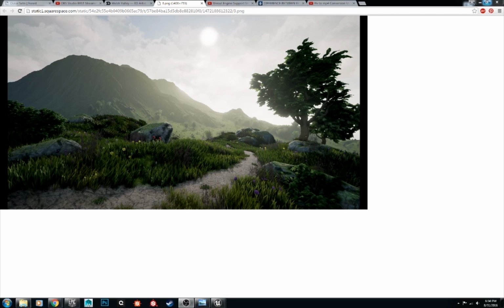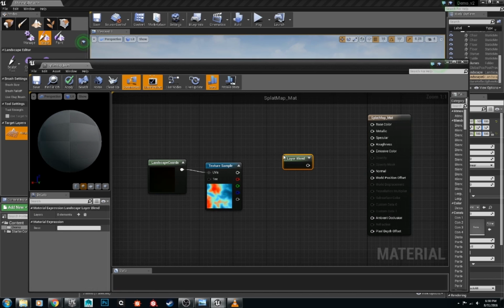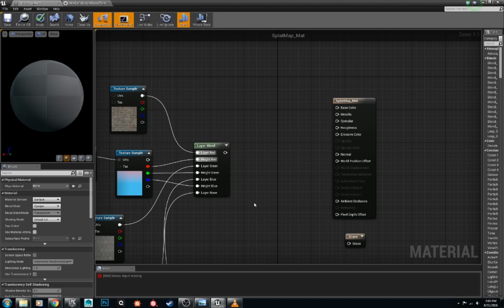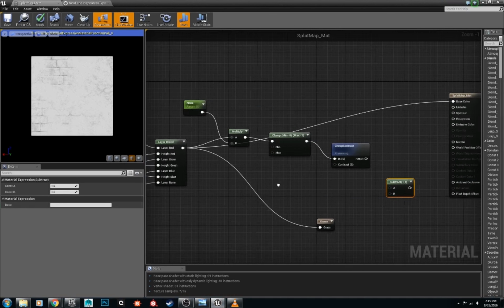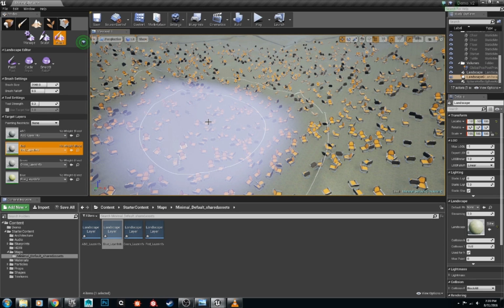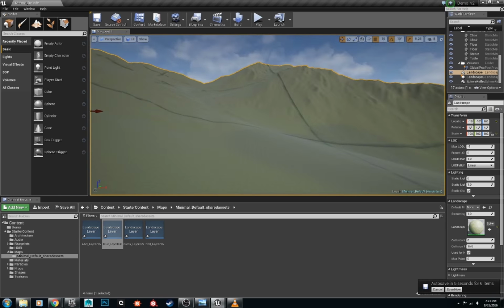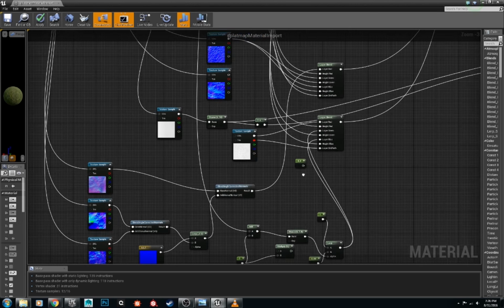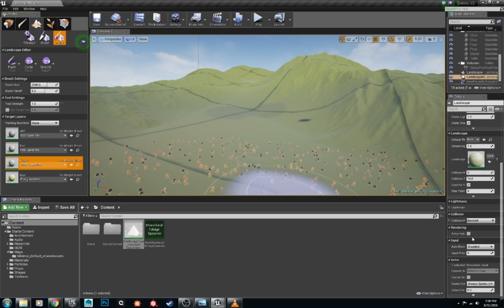Unreal Engine 4 - Procedural Foliage & Grass Generation Tutorial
Procedural Foliage & Grass Generation for game environments in Ue4.

Learn how to build appealing landscapes rapidly using procedural generation. Don't waste time hand painting large landscapes, instead use masking to set dress the scene for you!

You will learn how to use the Landscape Grass Type, Procedural Foliage Spawner and Foliage Type advanced assets. Along with masking and painting controls for these; allowing for further refinement of the scene!